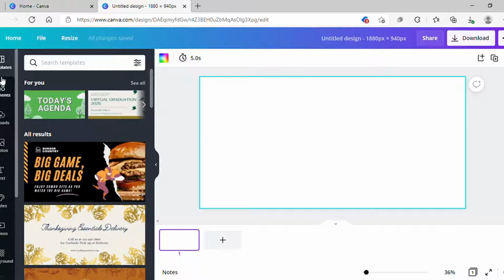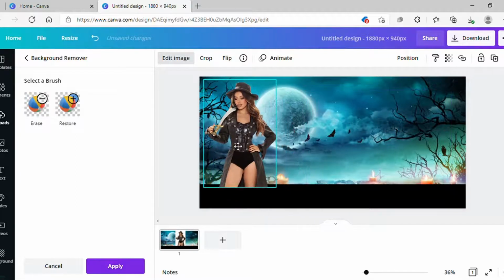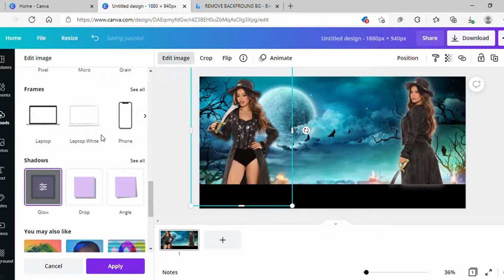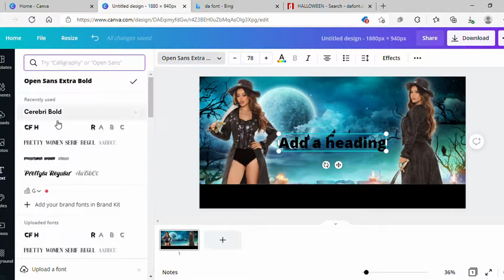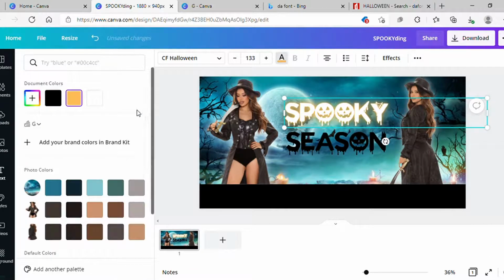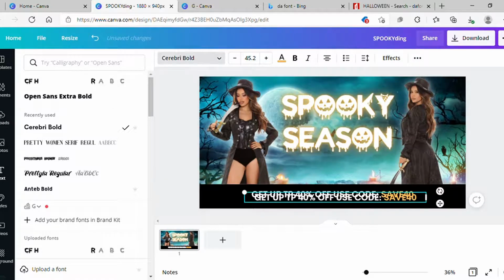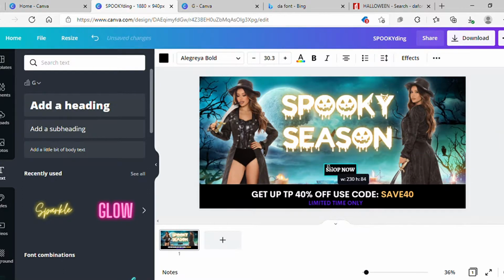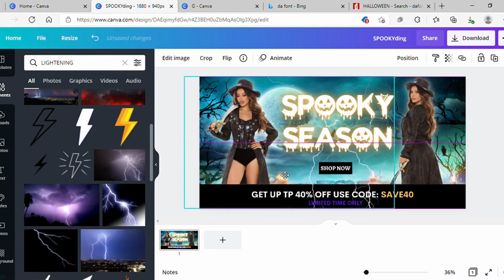Canva Turtorial- How To Create A Halloween Shopify Banner Using Canva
Want to create a super easy banner for your website using Canva? In today’s video I’m going to share a quick and easy way to design your website banner. This is a easy way to create a professional banner for free using Canva Pro. Learn how to make Shopify and Wix banner

👉Video was created using Wevideo